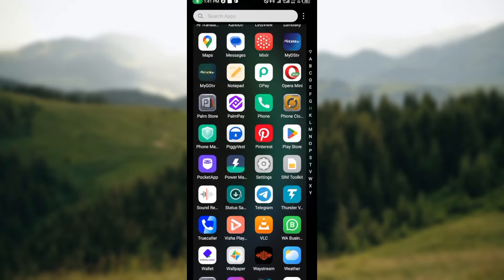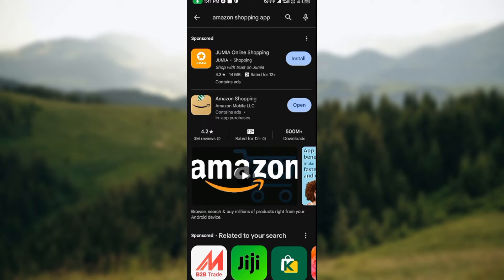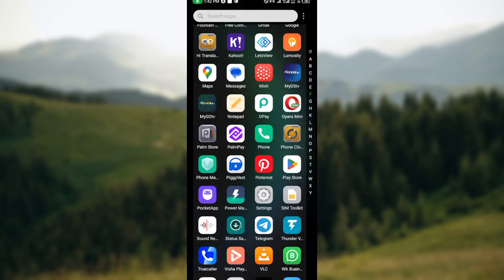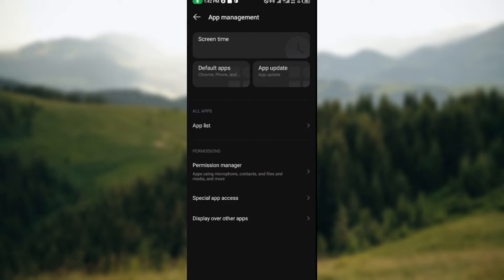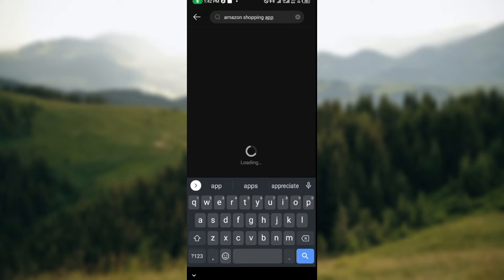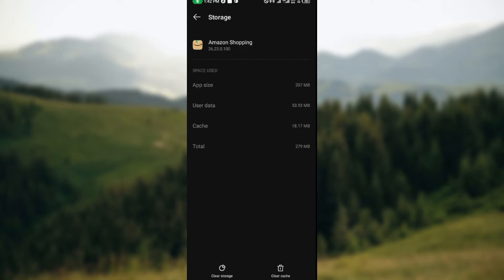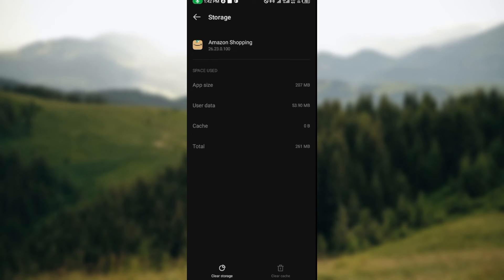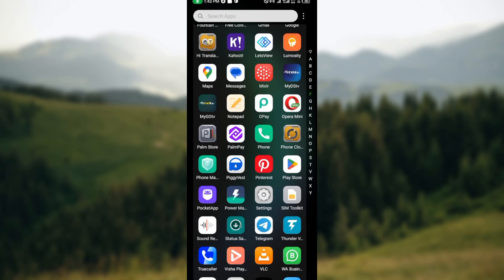How to Fix Amazon Shopping White Screen (Quick Tutorial)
Today we talk about How to Fix Amazon Shopping White Screen, so stay until the end of the video to see the full explanation.